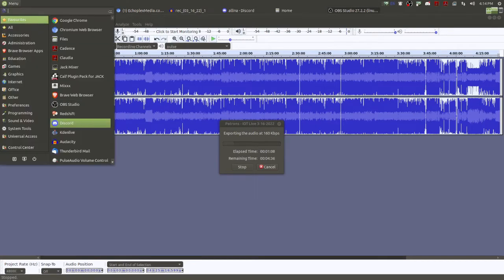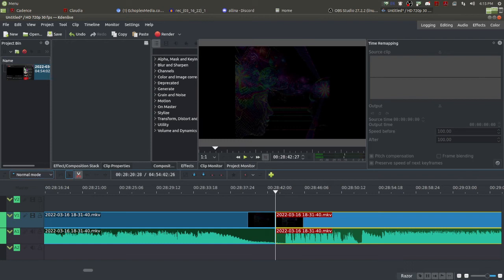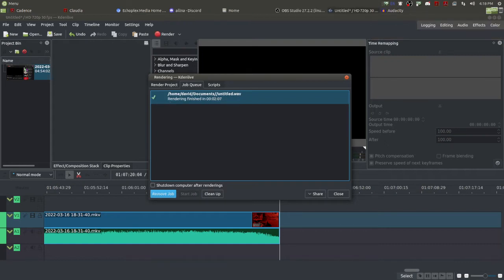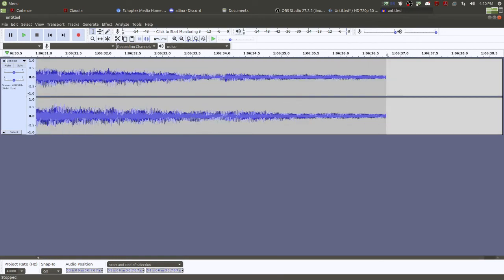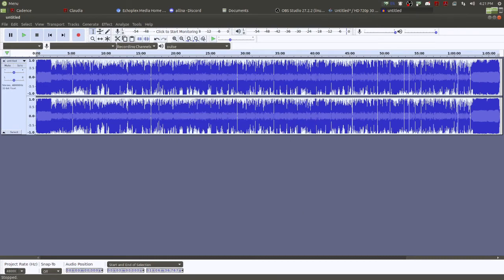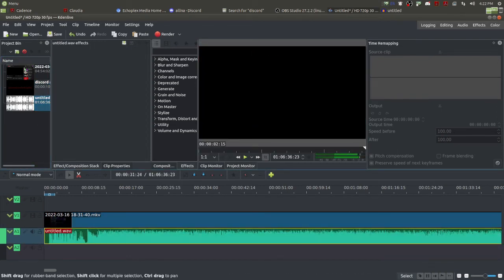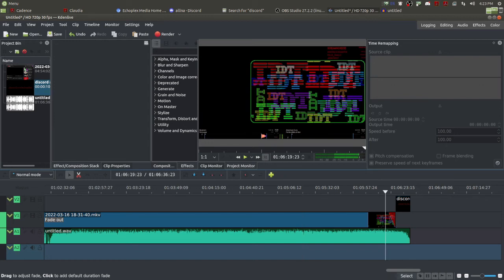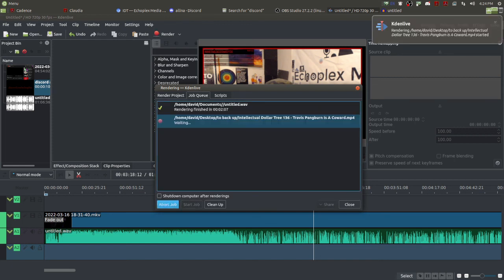Behind The Scenes - Kdenlive and Audacity For Intellectual Dollar Tree Episode Release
Mostly for internal use, but no problem with anyone else watching it :)